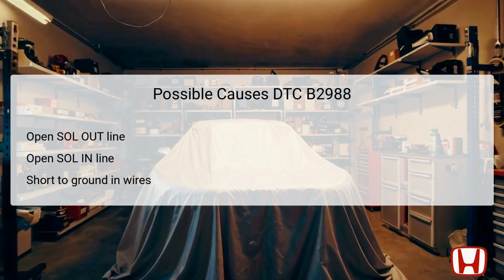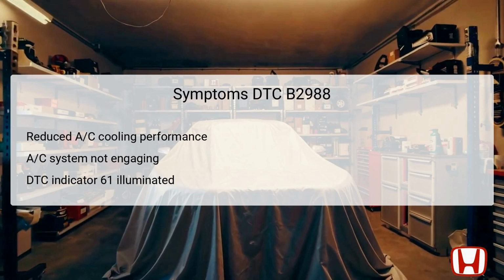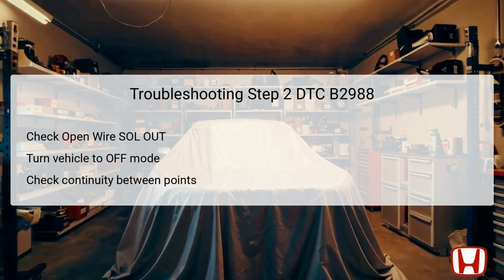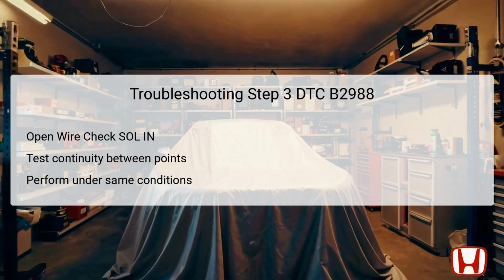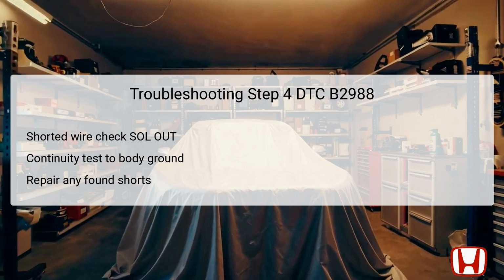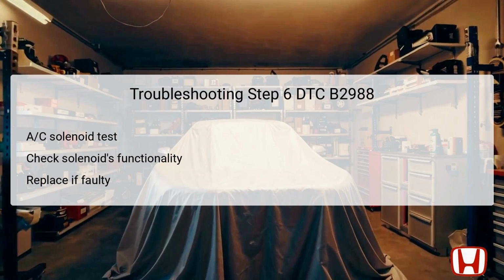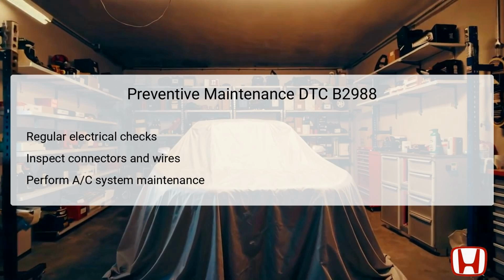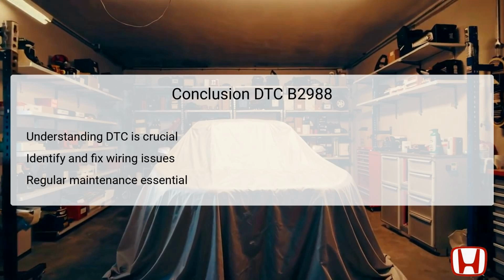Troubleshooting DTC B2988, A/C Compressor Variable Capacity Control Solenoid Circuit, Honda Accord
Join the STEP Diagnostics early access list:
​ In this video, you'll learn how to troubleshoot and resolve Diagnostic Trouble Code (DTC) B2988 related to the A/C compressor variable capacity control solenoid in Honda Accord models from 2017 to 2023. We'll cover common symptoms, potential causes, and step-by-step diagnostic procedures, ensuring you understand how to restore your vehicle's air conditioning system to optimal performance. Keep your ride comfortable by mastering these essential repairs!